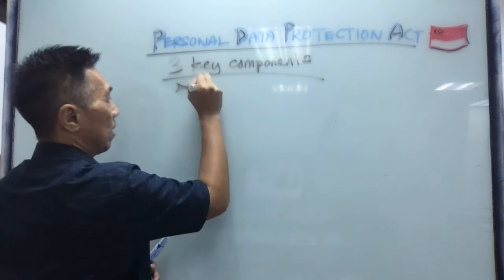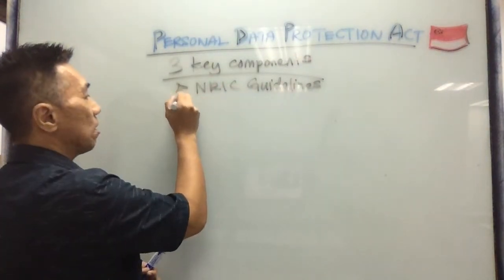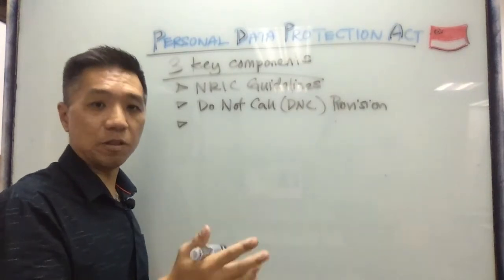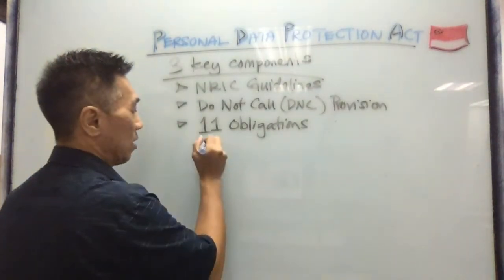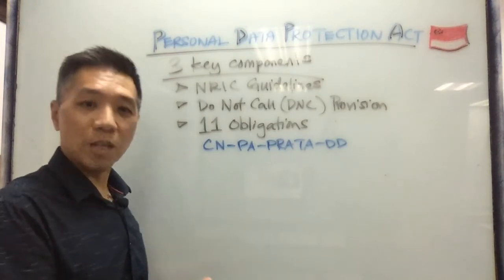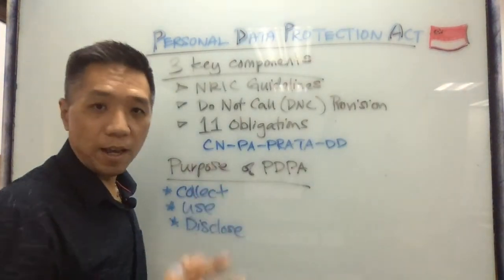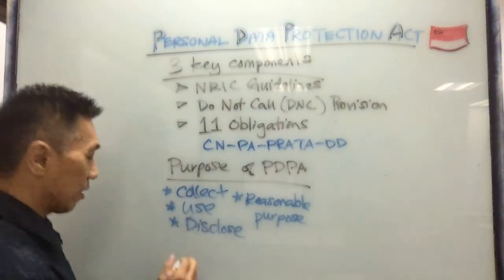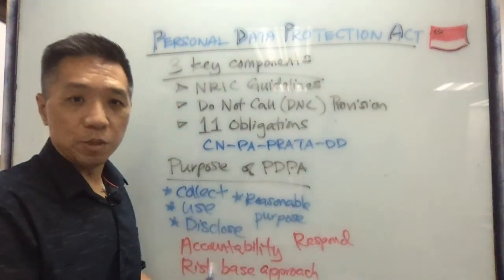Overview of the Singapore Personal Data Protection Act in 5 minutes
I have been educating the public about the Personal Data Protection Act for a few years now and I hope the thousands of people that have been through my class remembers the lessons.

If not here is a quick overview not just for them for you too!

For private workshops, consultations or audits. Do ping me! My Team and I are ready to serve and support you!

Mark Barnabas Lee
Your Data Protection Pal
Privacy Practitioner
(First Game to Educate on Cyber Hygiene and Data Protection)